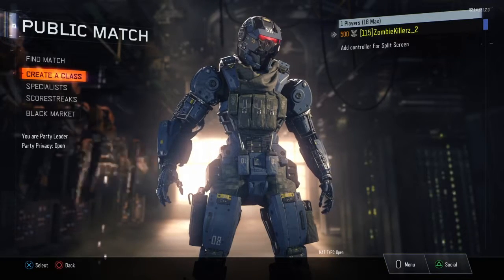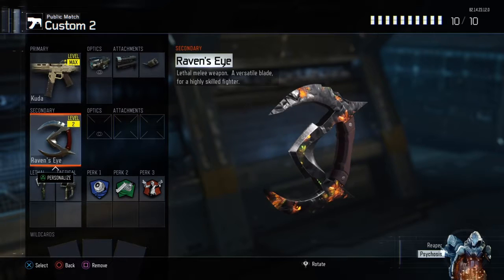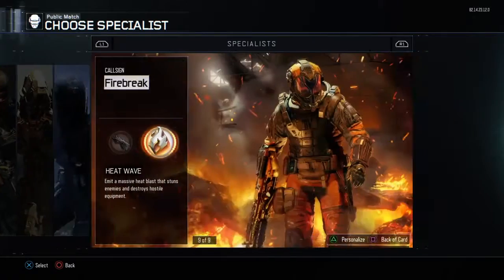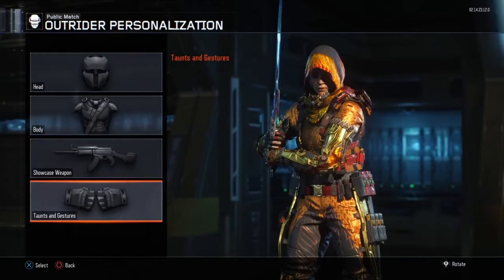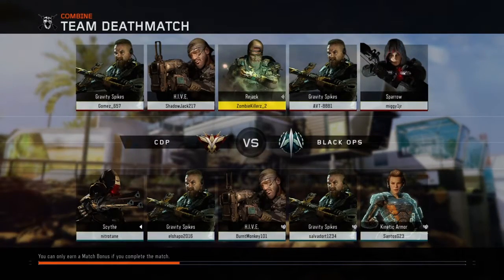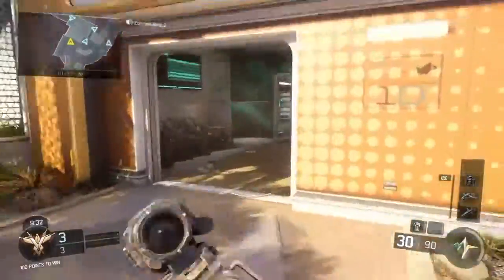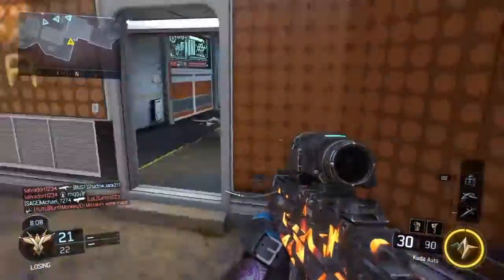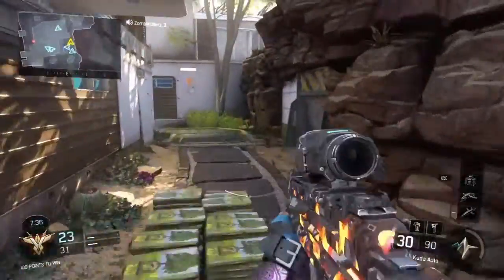BEST KUDA CLASS | Black Ops 3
yo juega black ops 3